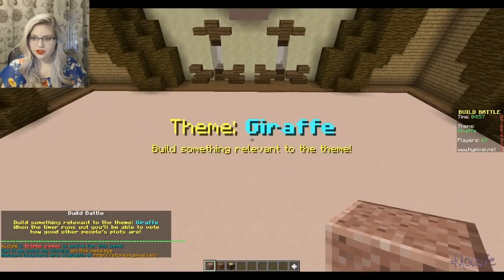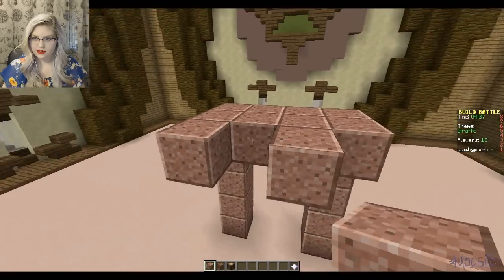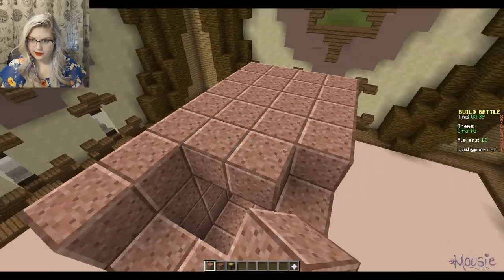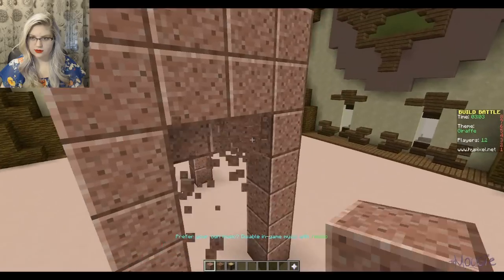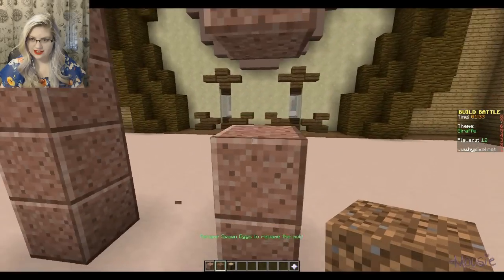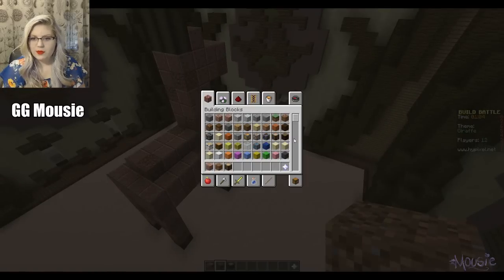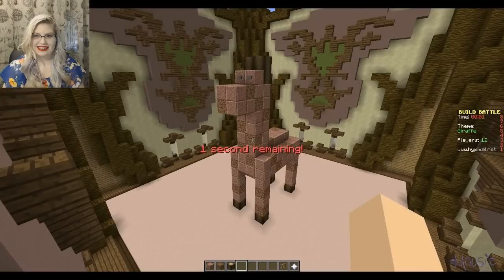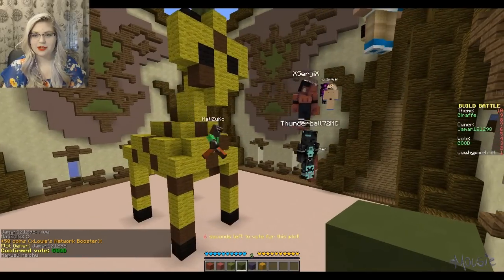Minecraft | Build Battle: Giraffe (First Ever Build Battle!) | Mousie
Welcome to a mini game called Build Battle on mc.hypixel.net , where you have to quickly build a theme in a small amount of time! I love it! Hope you enjoyed! Be sure to let me know if you want to see more down below! I love you and Stay S'wonderful ♥